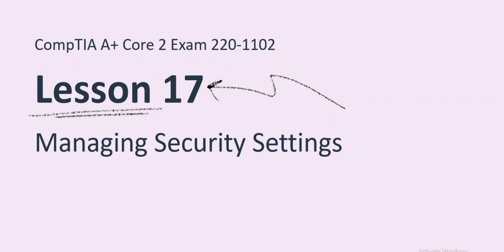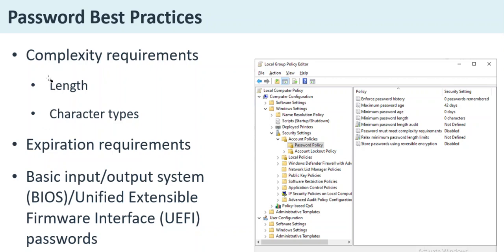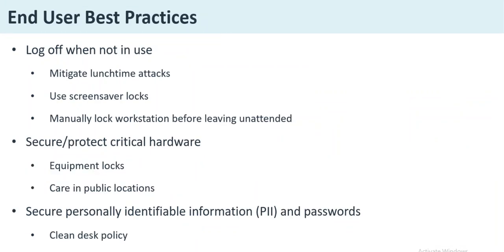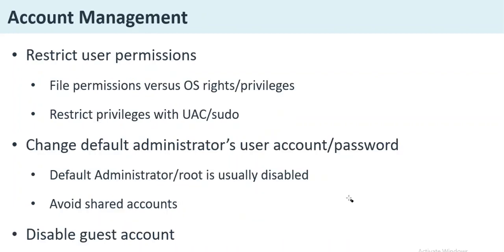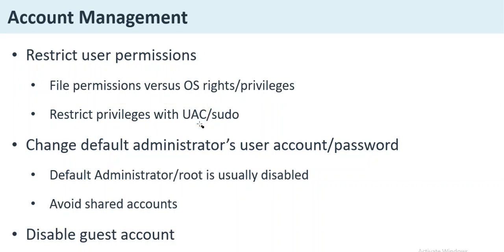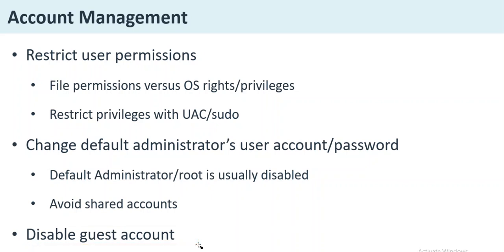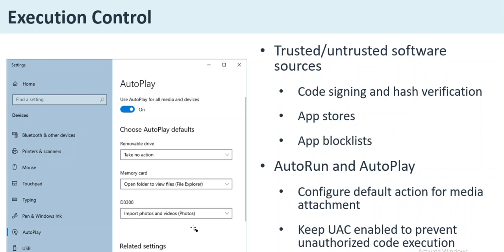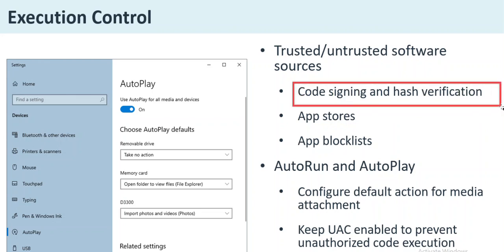17A Configure workstation security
CompTIA A+ Core 2 Exam (220-1102)

Lesson 17: Managing Security Settings